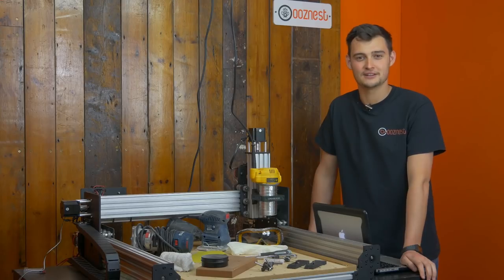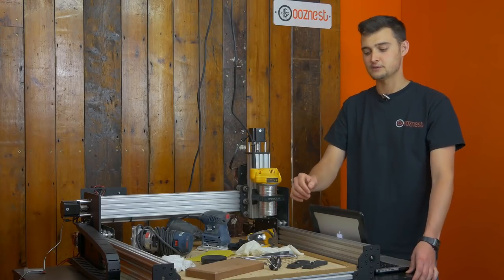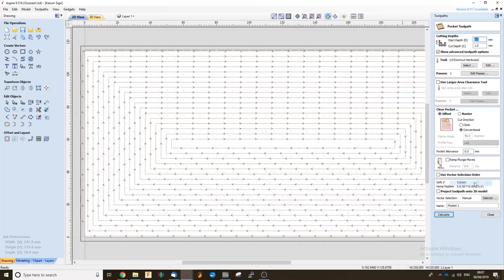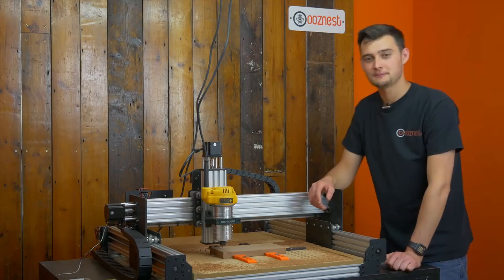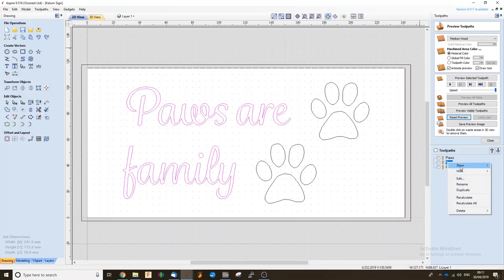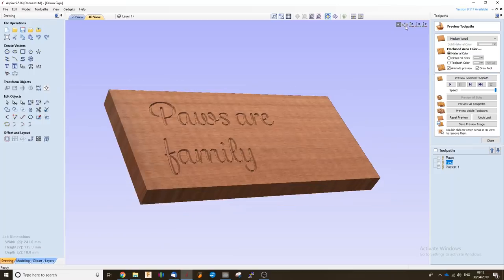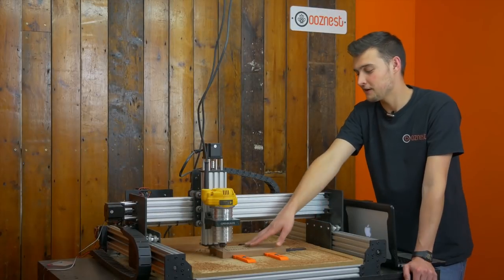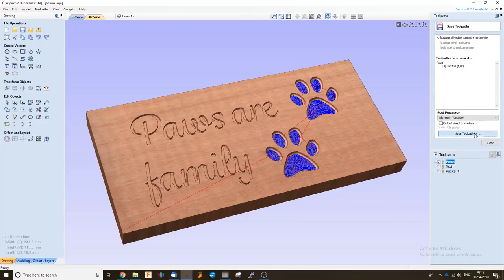Sign Making WorkBee CNC Machine Tutorial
End Mills Used:
1/32" Square End Downcut Bit
1/8th Ballnose Bit

Tools Used:
Wax Oil
Toothbrush
CNC Clamps
Soft Cloth
Palm Router with bearing Guided Chamfer or Roundover Bit
Electric Sander
Safety Goggles / gloves

About Ooznest

One where our 2D thoughts are turned into 3D realities and where you have full control of your creative experiments, with a little help from an online expert community that loves to share what we do. Ooznest is a proud cog in the maker community – supplying the fellow builders with what they need to grow and thrive. We design and manufacture CNC Machines, our latest machine being the WorkBee.